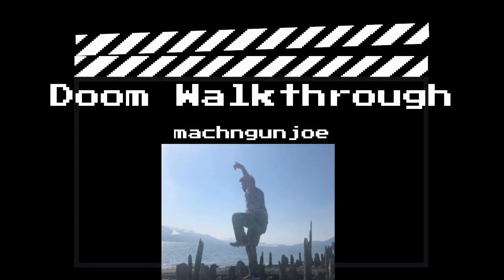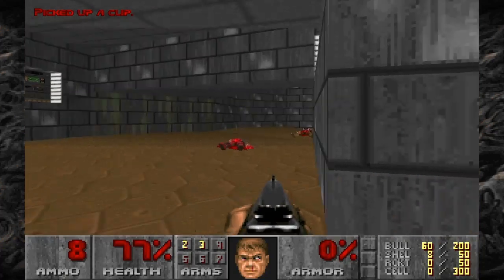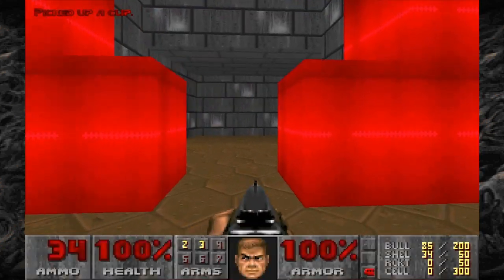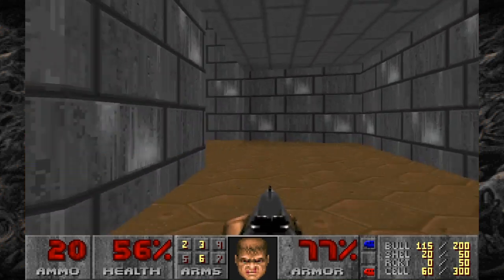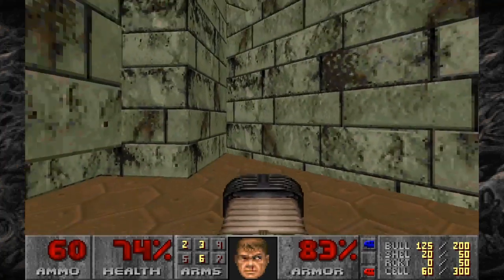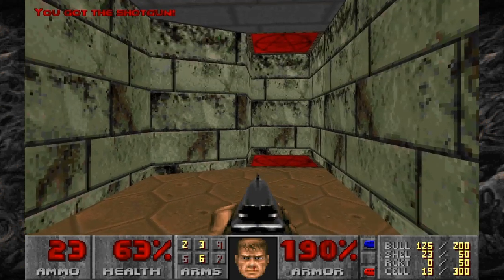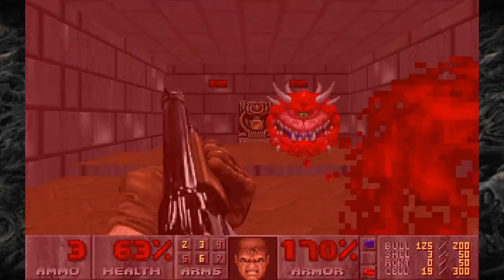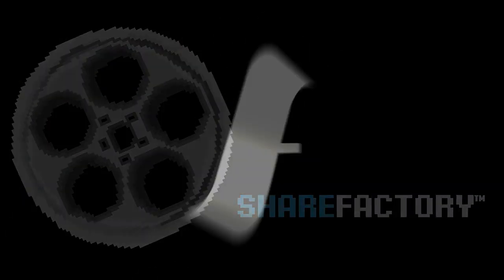Doom Walkthrough E2M1 100% Ultra Violence Deimos Anomaly